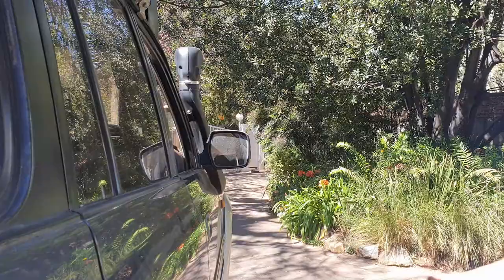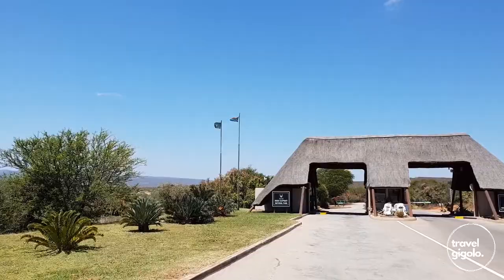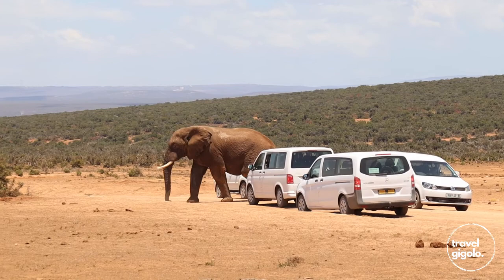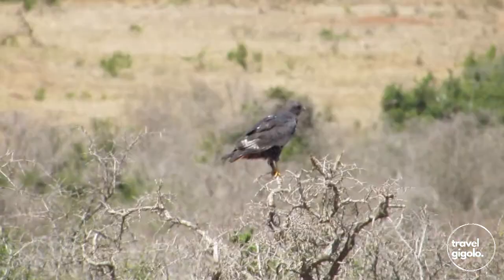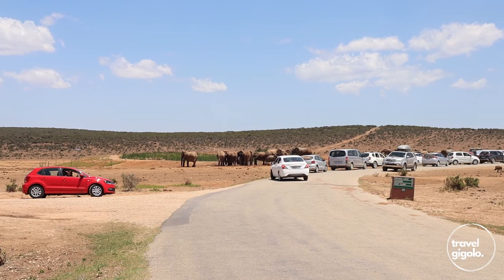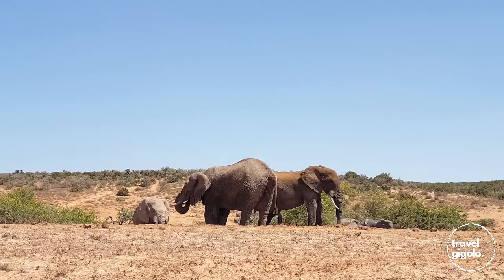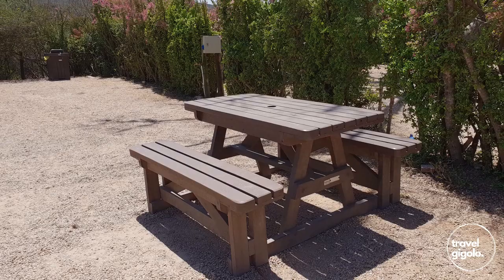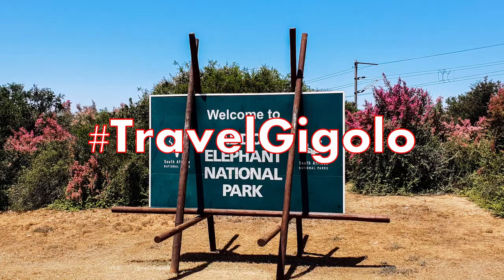Travel Review: Addo Elephant National Park, Eastern Cape (South Africa Self Drive)[National Parks]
A travel review of the famous Addo Elephant National Park, another really fantastic park in the Eastern Cape province of South Africa. This Big 7 park is easily accessible, being situated close to Port Elizabeth, a city with a major airport.

The Mvubu review, on the campsite where we stayed in the Kabouga area of the Greater Addo Elephant Park